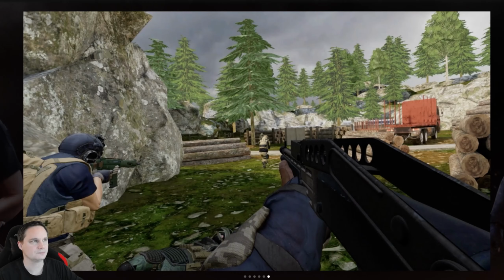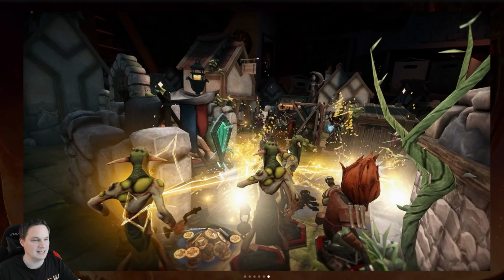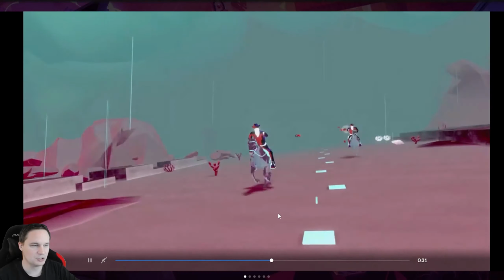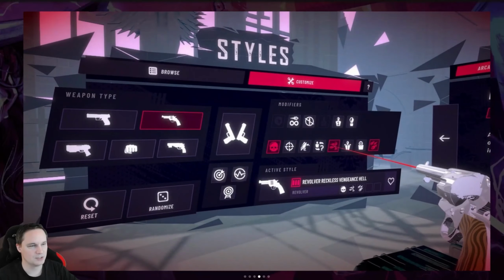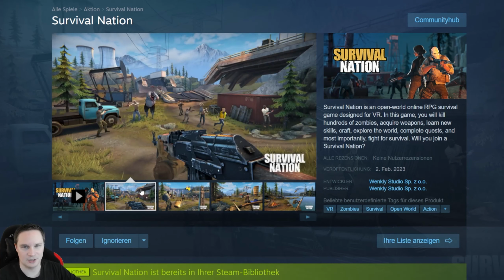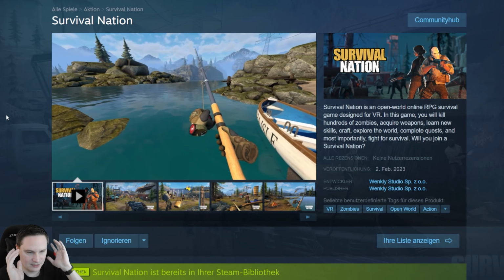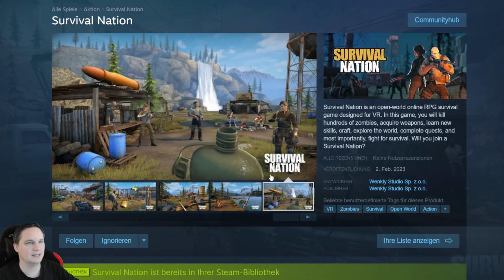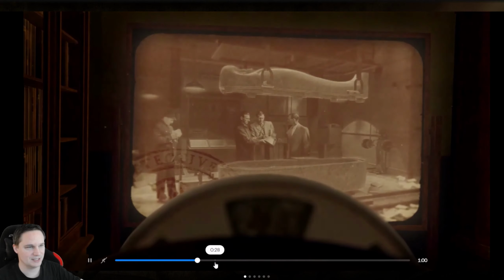Top 10 Games for the Pico 4 VR Headset - Experience Virtual Reality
In this game I present you the 10 best games for the Pico 4 Virtual Reality glasses.

⏰ Timestamp
00:00 Intro

00:49 Blade & Sorcery: Nomad

01:50 Contractors

02:34 Demeo

03:20 Green Hell VR

04:10 Pistol Whip

04:59 Rec Room

05:35 Red Matter 1+2

06:19 Survival Nation

07:10 The Room VR: A Dark Matter

07:51 The Walking Dead: Saints & Sinners 1+2